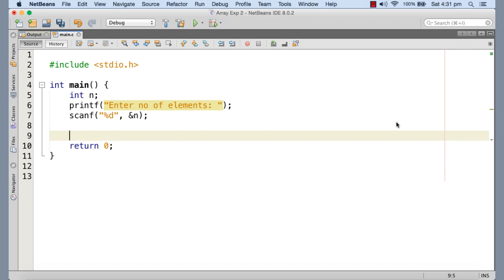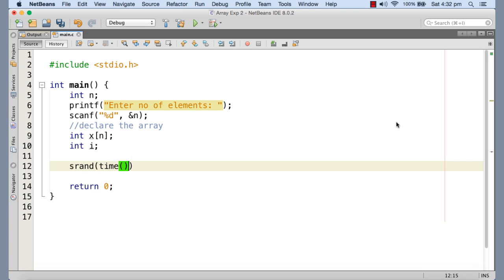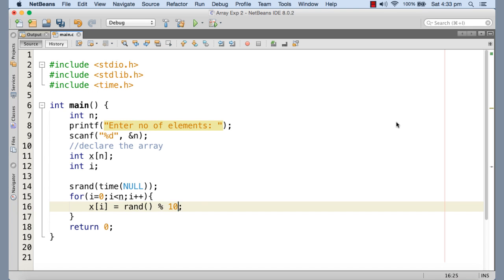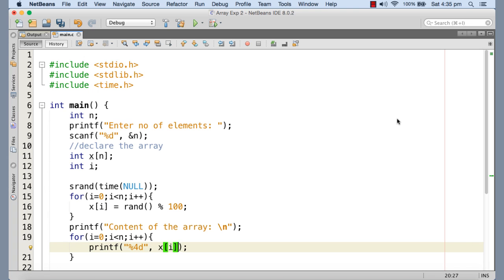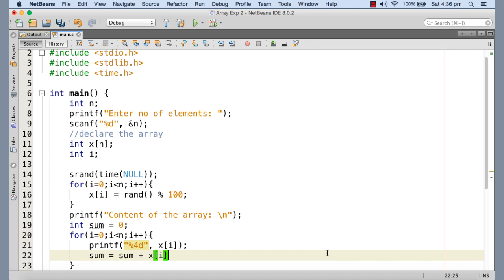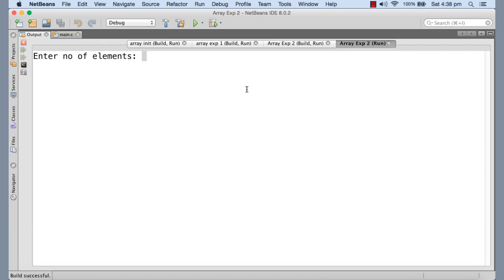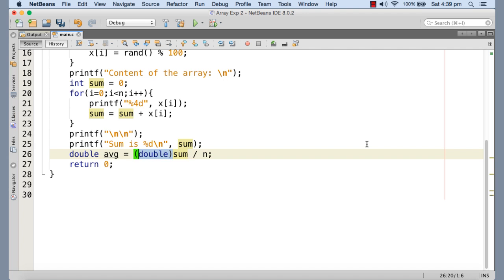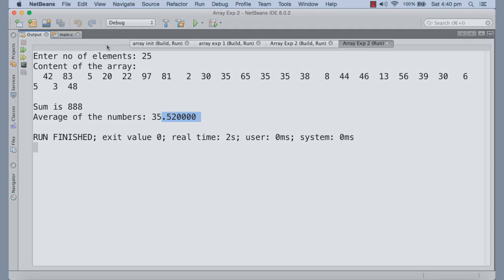046 A programming example using 1 D array